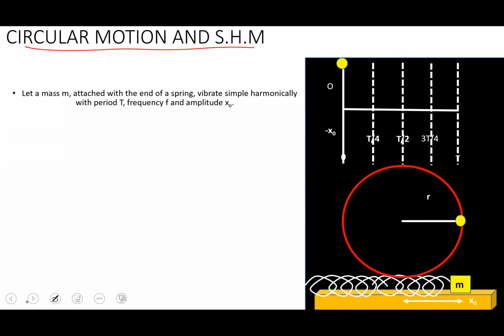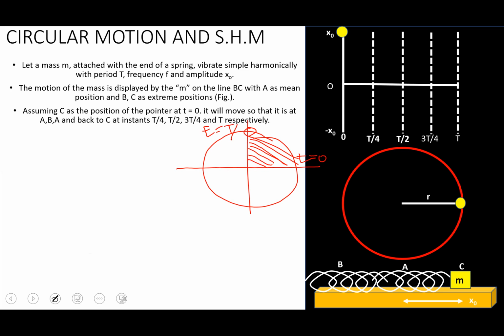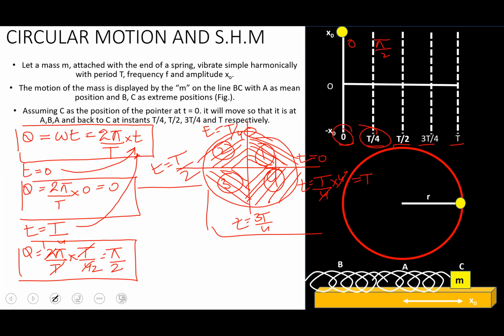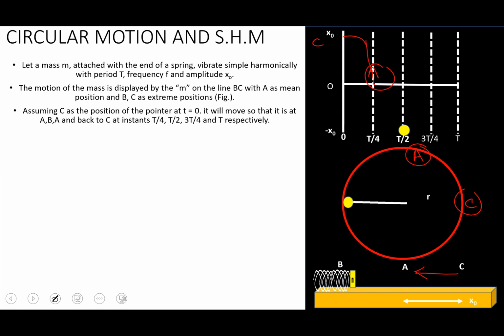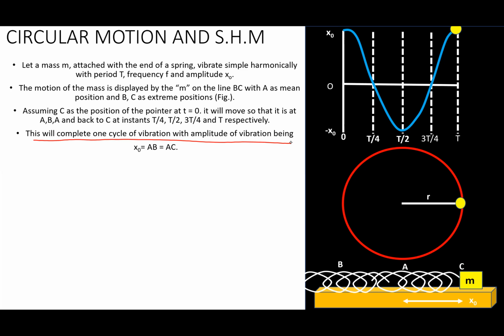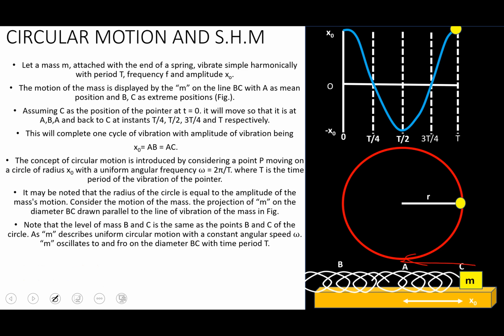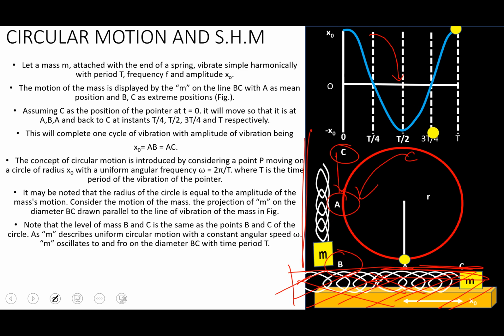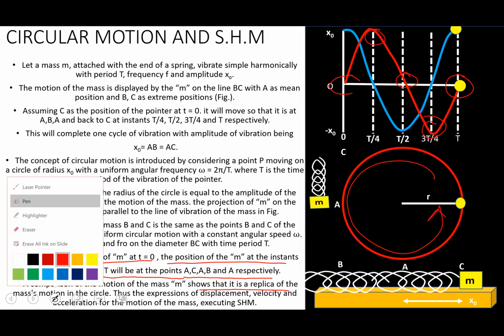How to understand SHM and Circular motion Together(ANIMATED)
Students will be able to understand circular motion is also SHM.